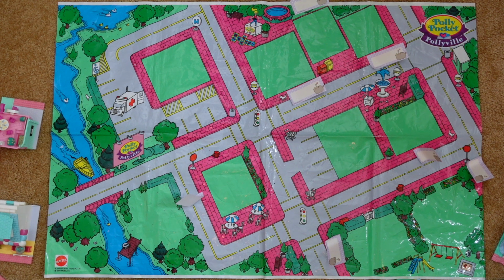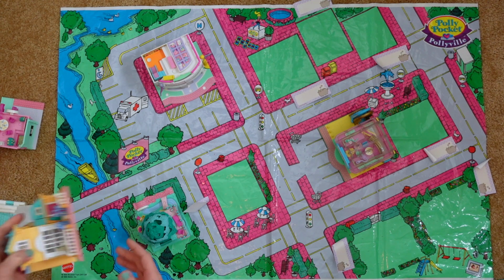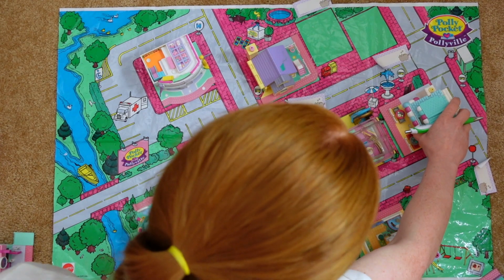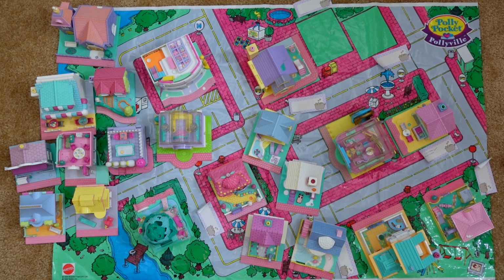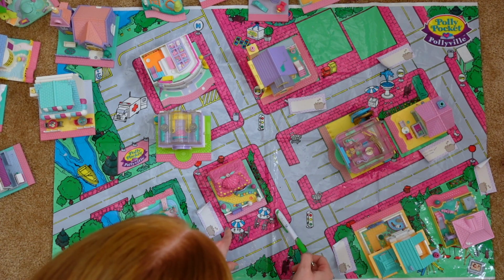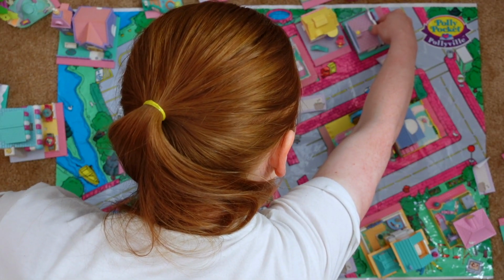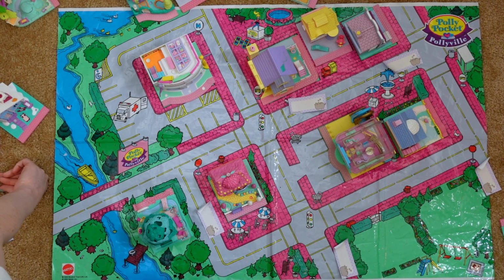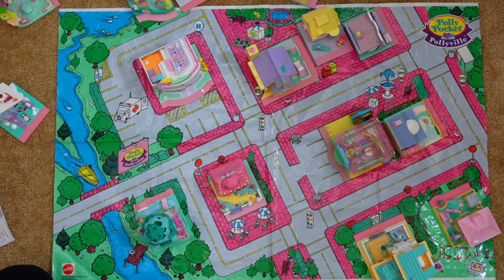THE MYSTERY OF THE MAP: PART II | Vintage Polly Pocket Collection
It's been about 10 months since we had a look at this play mat. This Pollyville Map playmat has been an elusive mystery. Our best guess? A Canadian mail-away exclusive. However, it's yet to be confirmed. In fact, I've yet to come across anyone else who owns this (if you do, please let me know so we can compare notes!)

Now that my Pollyville collection is near-complete, we're revisiting the map to see if we can piece this puzzle together a bit more.